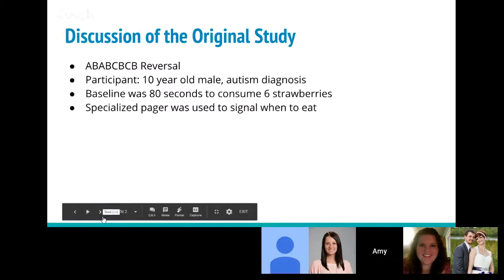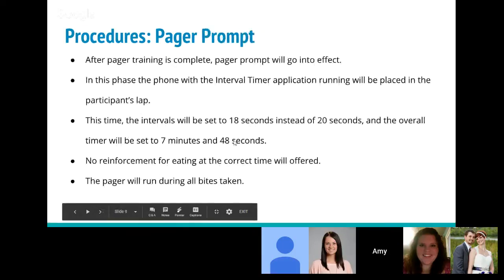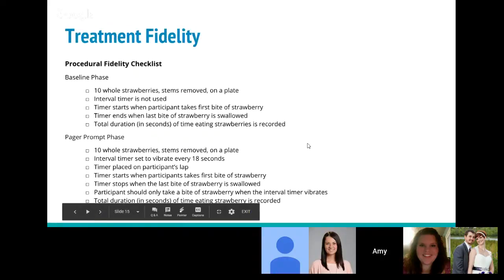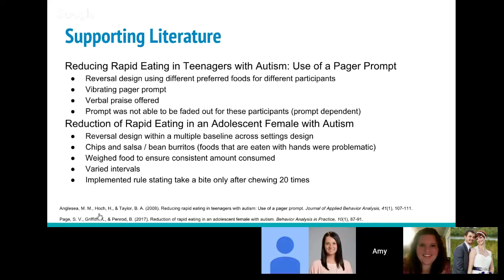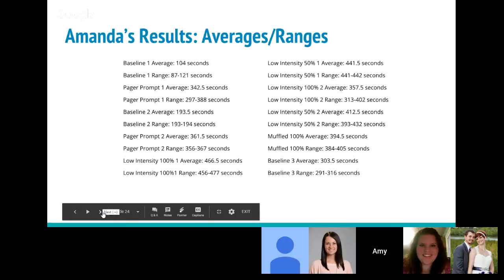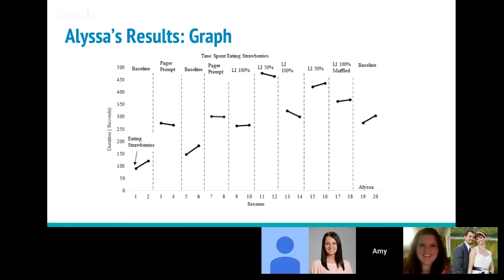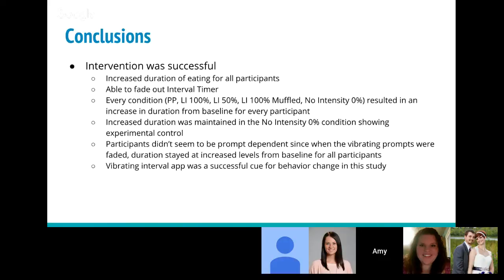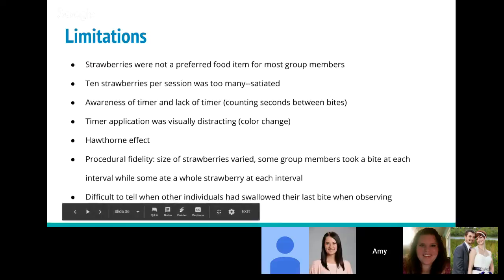Project Practice 2